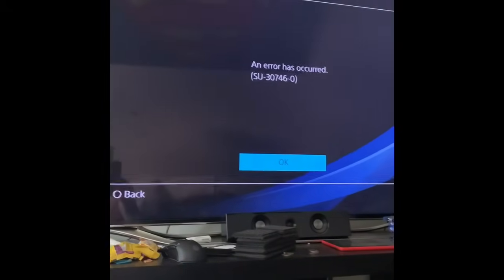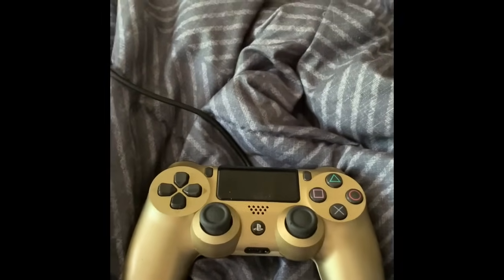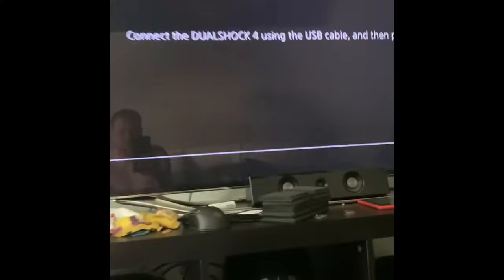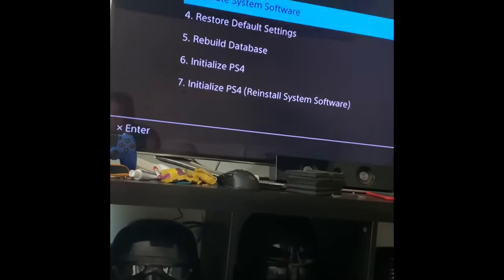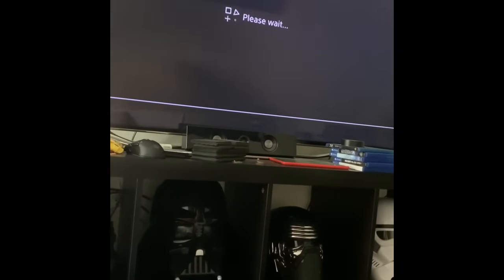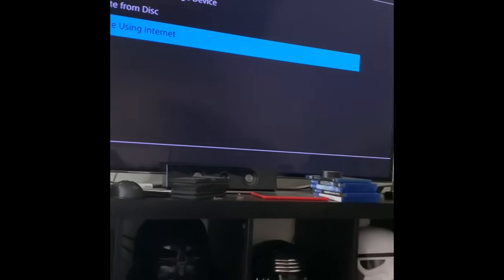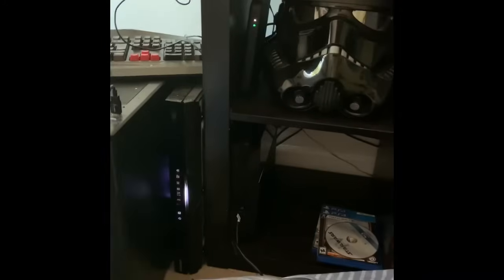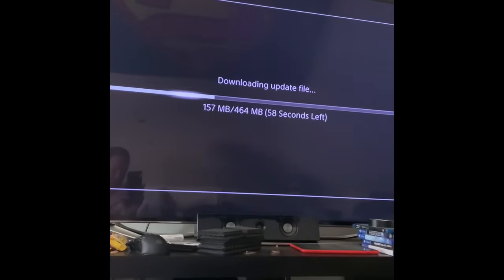PS4 dead? Error code (su-30746-0 fix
PS4 PlayStation error code fix